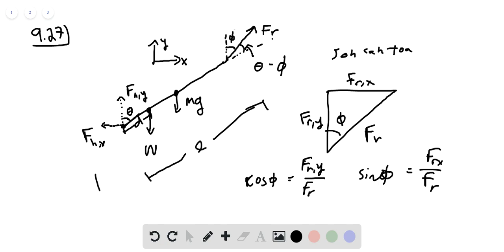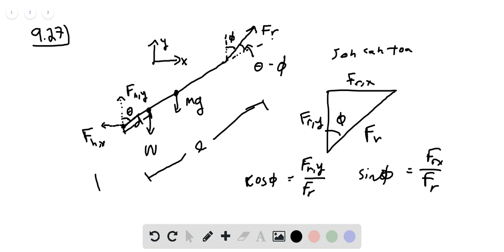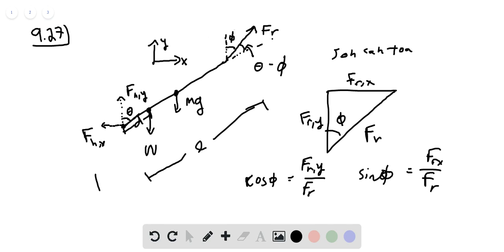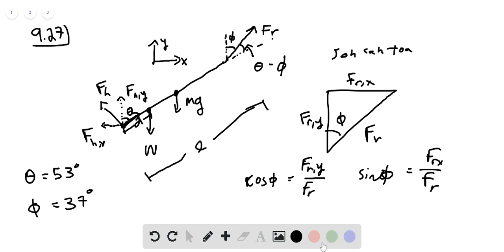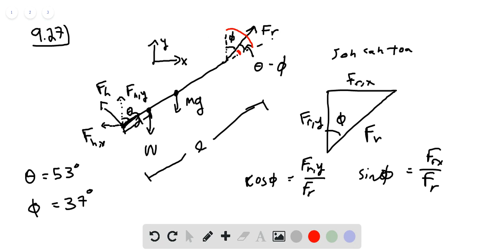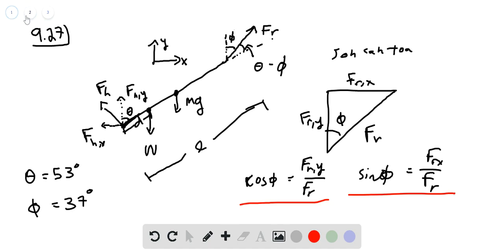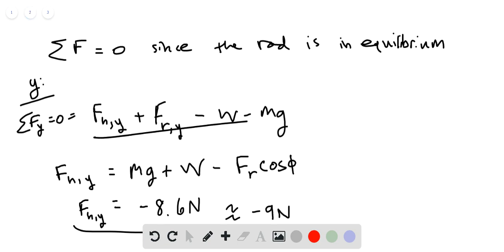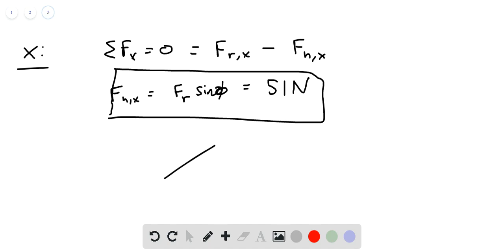A uniform rod AB of length 5 0 m and mass is hinged at A and held in equilibrium by a light cord, as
A uniform rod AB of length 5.0 m and mass is hinged at A and held in equilibrium by a light cord, as shown in Fig. 9-67. A load hangs from the rod at a distance so that the tension in the cord is 85N. (a) Draw a free-body diagram for the rod. (b) Determine the vertical and horizontal forces on the rod exerted by the hinge. (c) Determine from the appropriate torque equation. FIGURE 9–67 Problem 27. (Figure can't copy)

📕 Economics Q&A
📕 Chemistry Q&A
📕 Math Q&A
📕 Statistics Q&A
📕 Computerscience Q&A
📕 Accounting Q&A
📕 Biology Q&A
📕 Physics Q&A